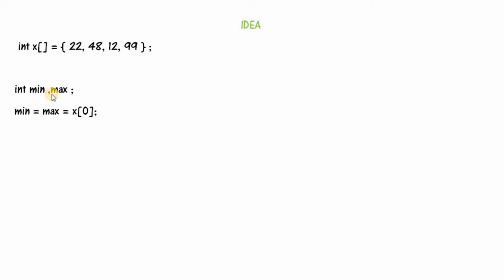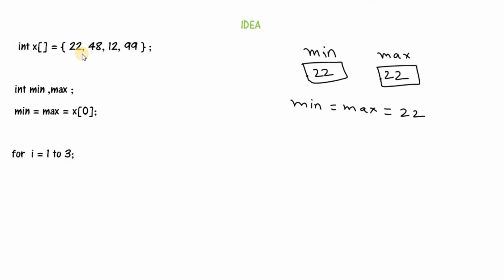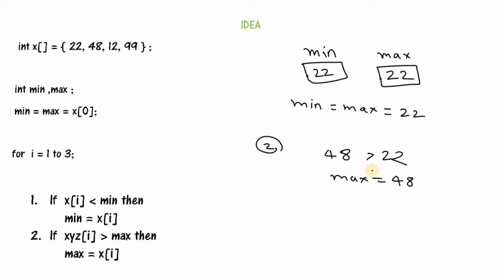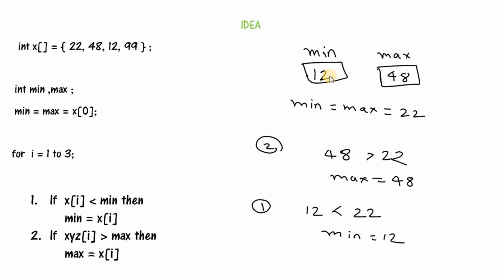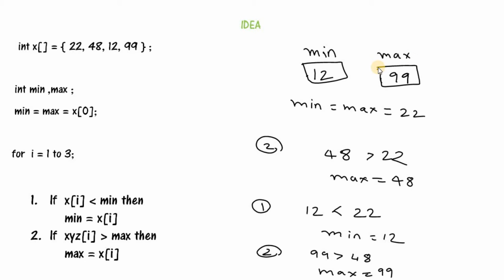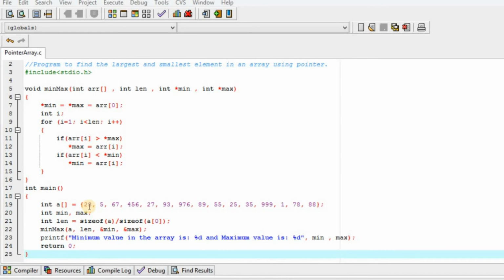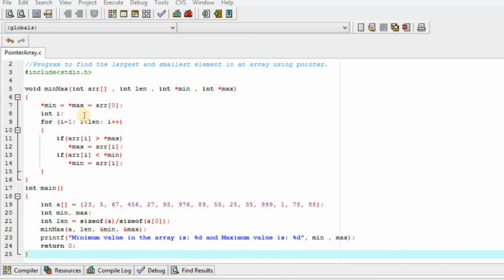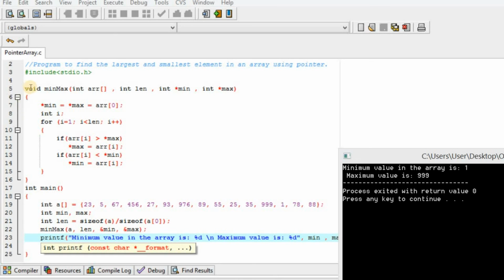Pointer Application (Finding the Largest & Smallest Elements in an Array using Pointers)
C Programming :
Finding the Largest & Smallest Elements in an Array using the Pointers
Topic discussed :
i) C Program to finding the largest & smallest elements in an array using the pointers.